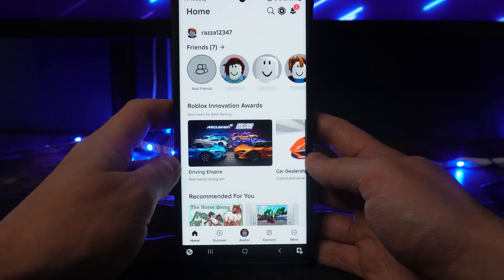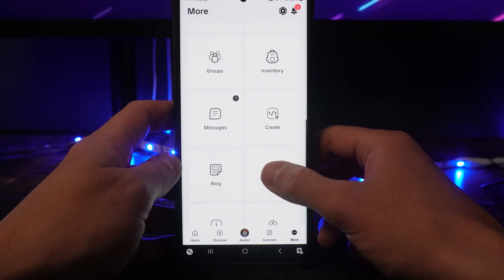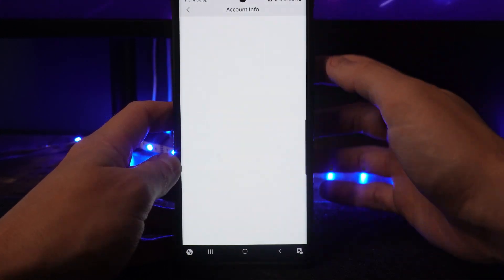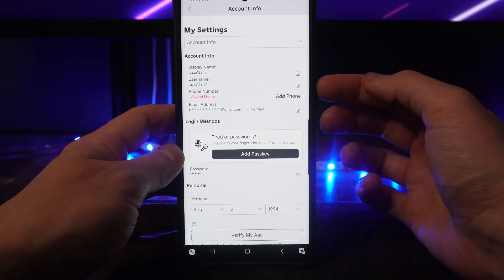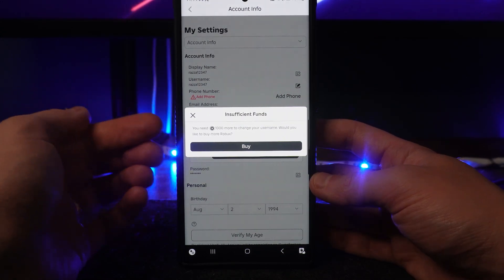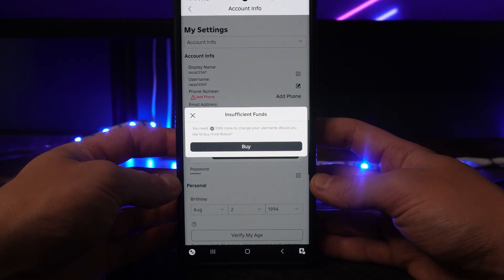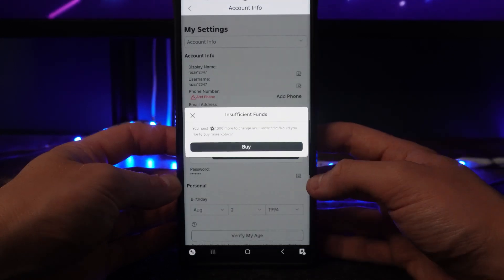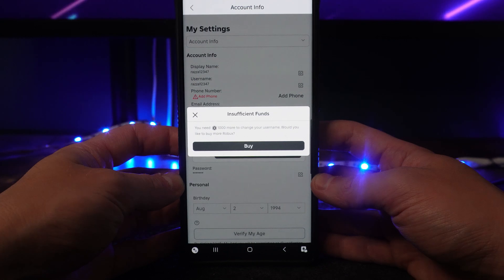How to Change Roblox Username Without Robux (2024)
How to Change Roblox Username Without Robux